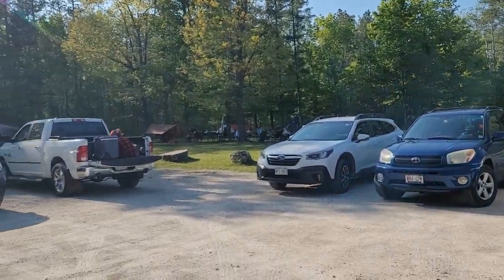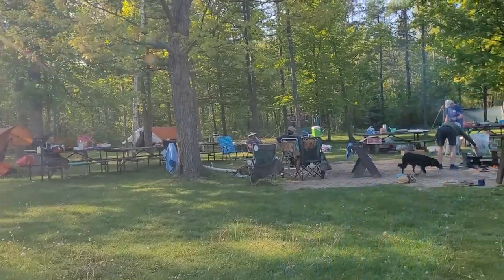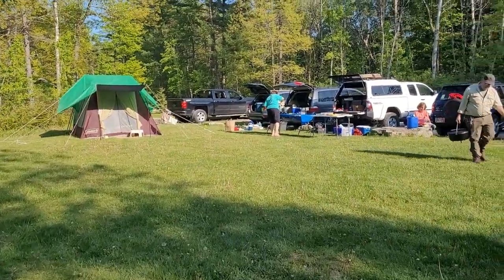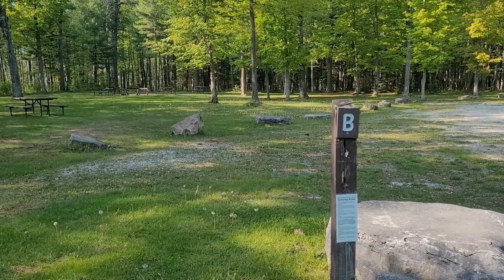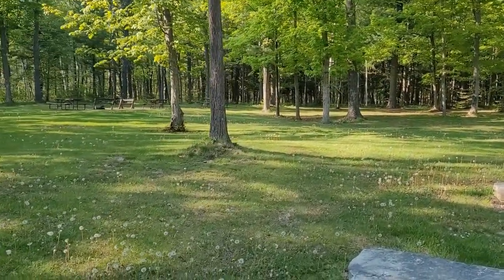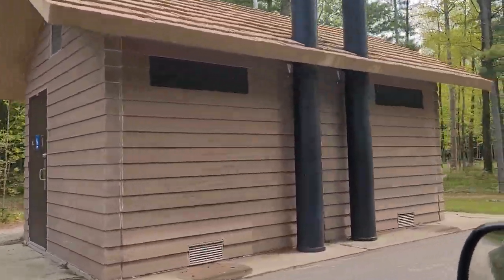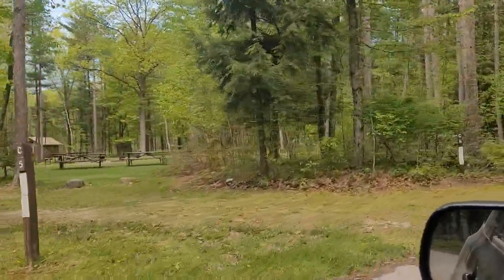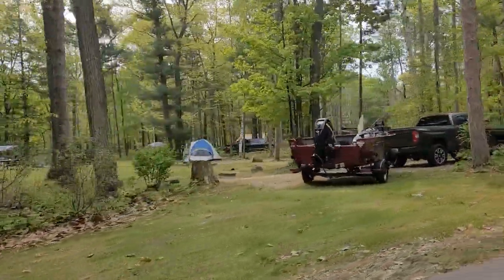Potawatomi Park Group Sites Tour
Video recorded in May 2023 at the 7th annual BACONFEST camping weekend.